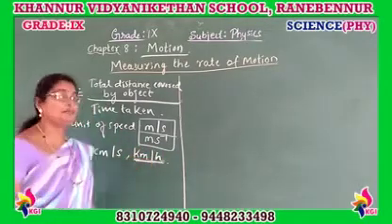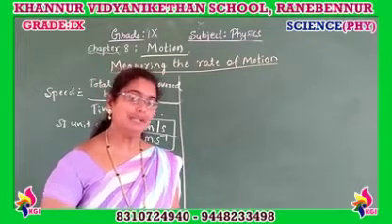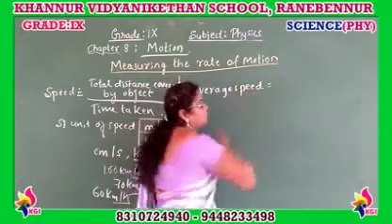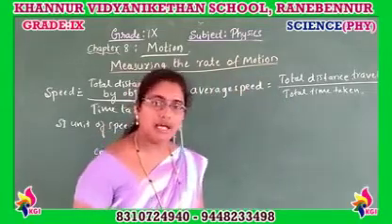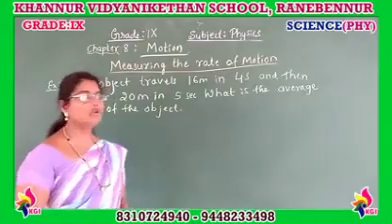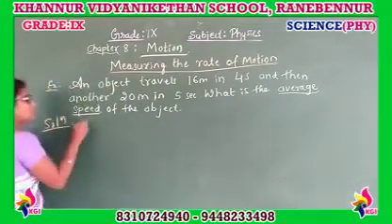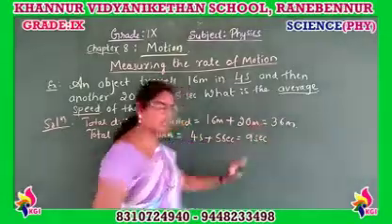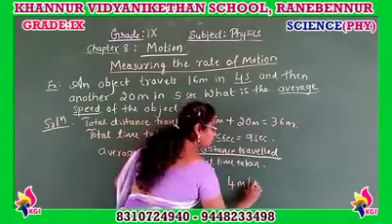Grade IX - Science (Physics) - Chapter 8 - Motion Along Straight Line - Part 3 - 15-07-2020